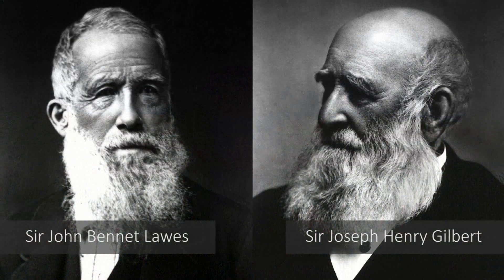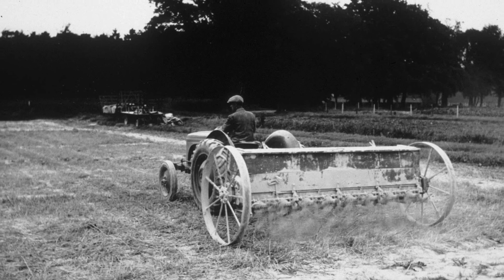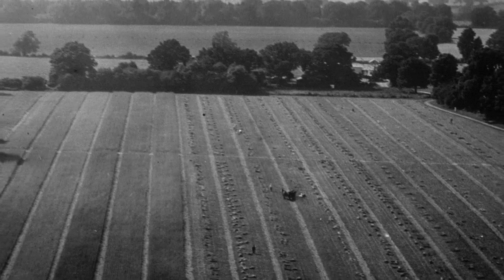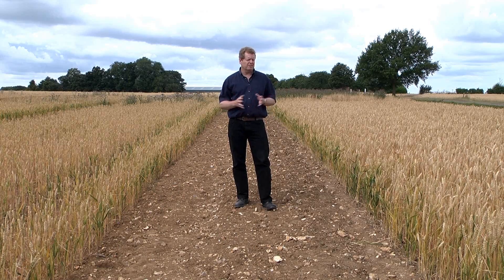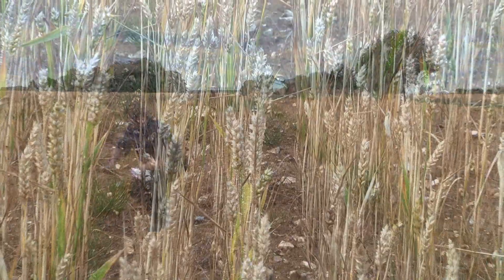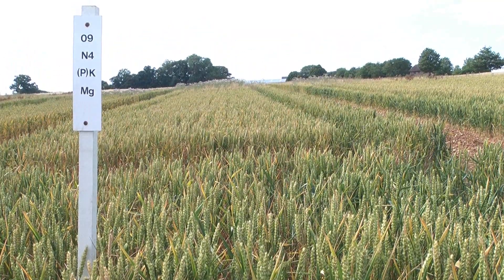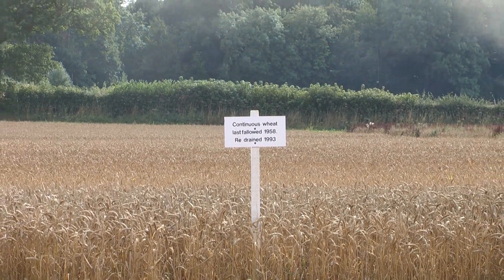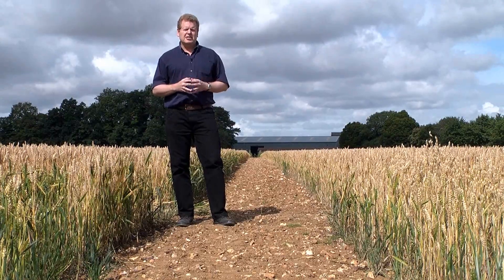Rothamsted Research - The Broadbalk experiment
The Broadbalk experiment is considered the longest running field experiment on winter wheat. It was established by John Bennet Lawes in 1843;  it compares farmyard manure (FYM) with fertilizers supplying N, P, K, Na and Mg for their effects on the yield of wheat. Knowledge arising from Broadbalk has been invaluable to researchers and has improved our understanding of the effects of different farming practices on crop yield, plant nutrition and soil structure.

Nowadays, this experiment is one of the UK Biotechnology and Biological Sciences Research Council (BBSRC) funded National Capabilities at Rothamsted Research, in Harpenden, Hertfordshire.